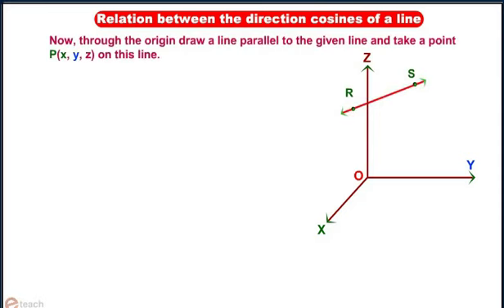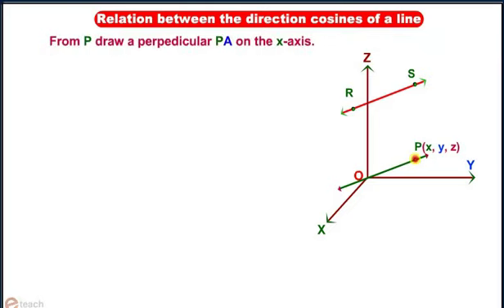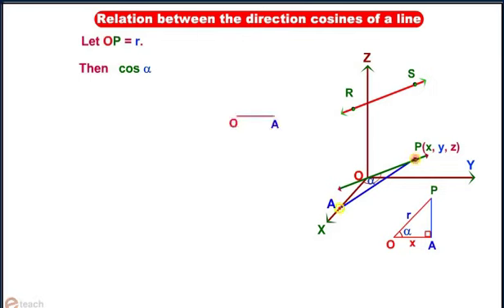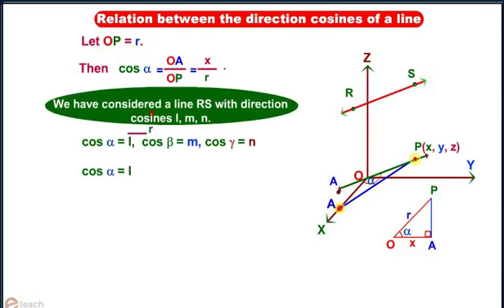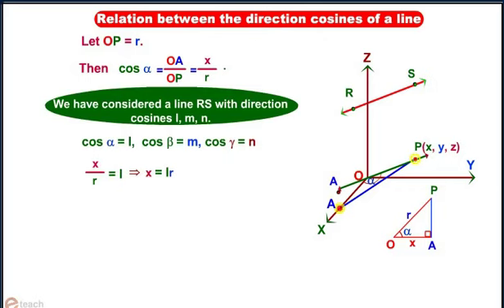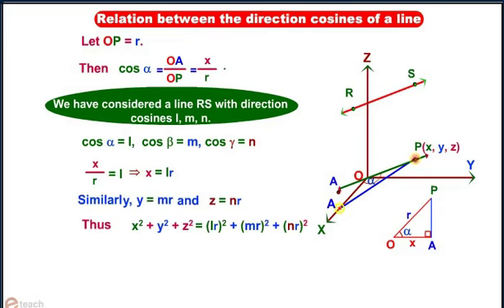THREE DIMENTIONAL GEOMETRY 6